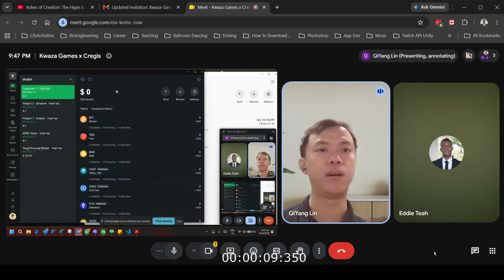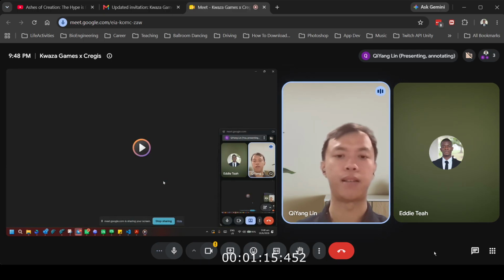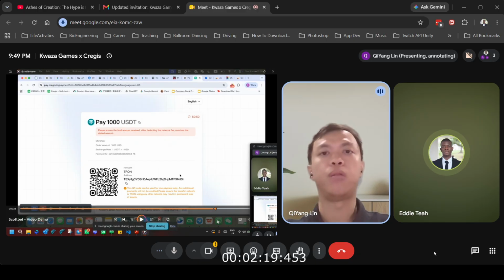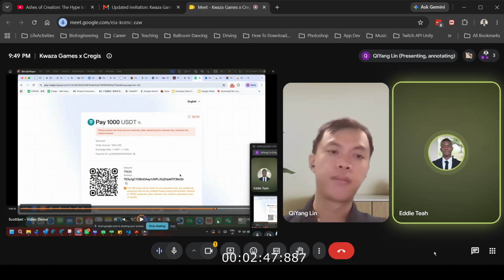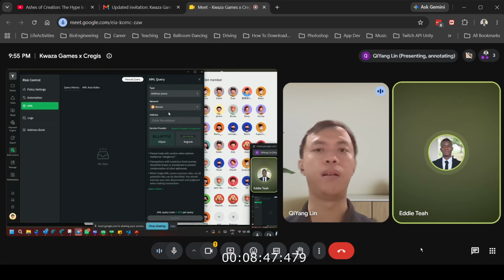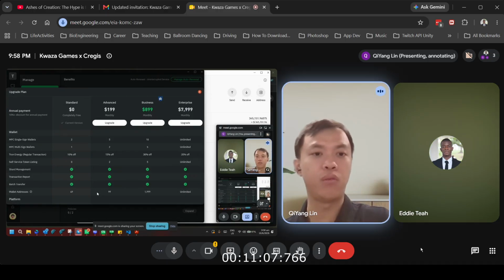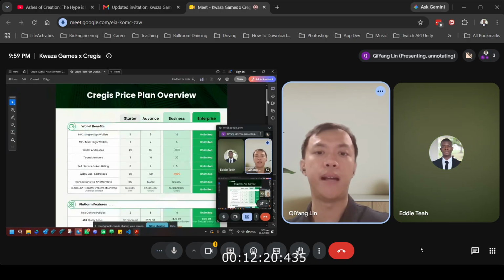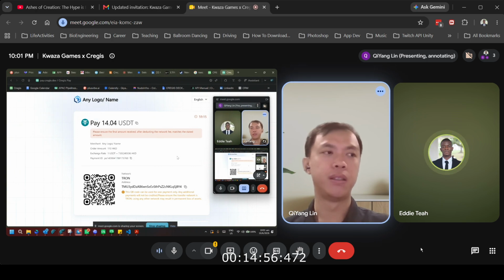Go to Market - Tokenizing Real World Gold - Kwaza x Cregis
A look at what's happening backstage.
Kwaza Games meeting with Cregis, to ensure a legally safe way forward in web3.